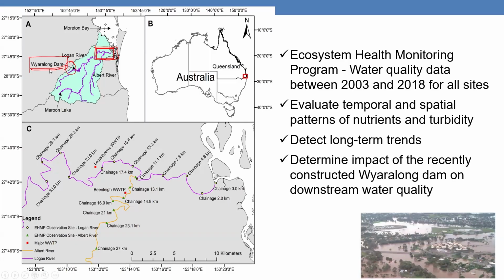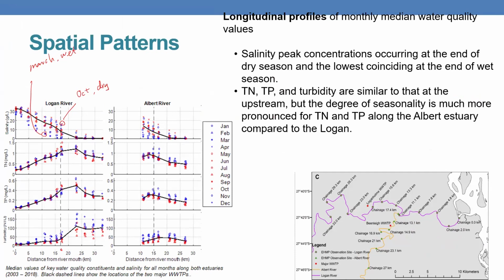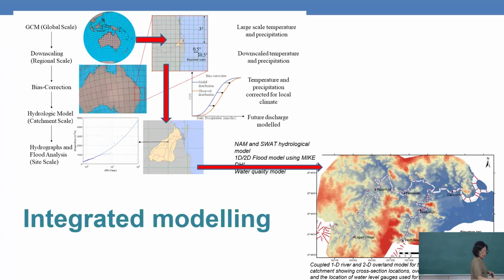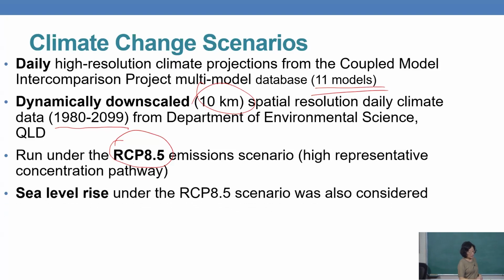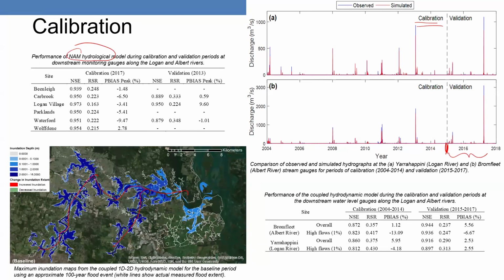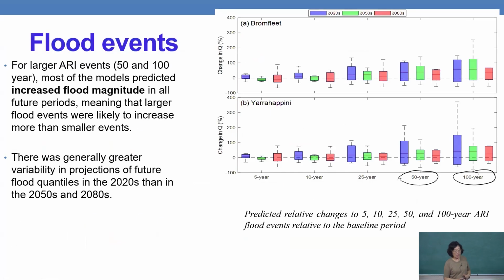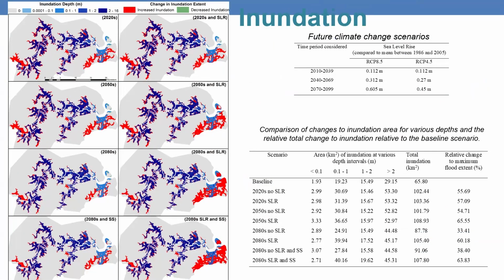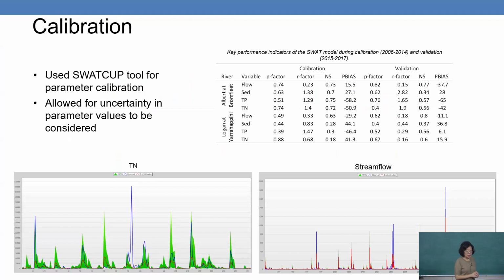L10 Advanced Wave Modelling and Application in Australia Part 2